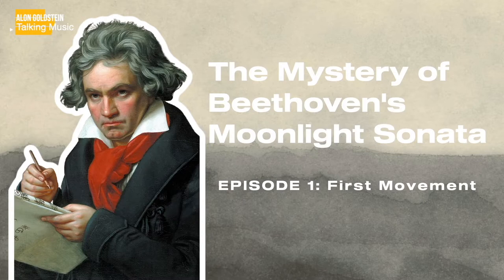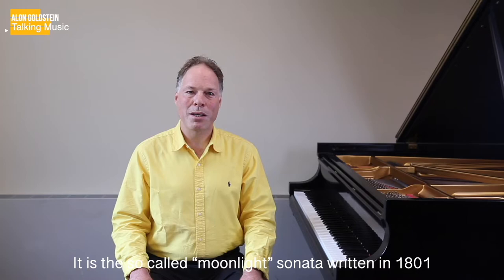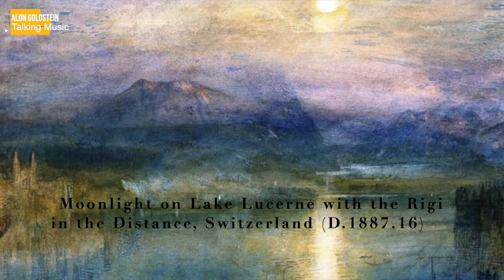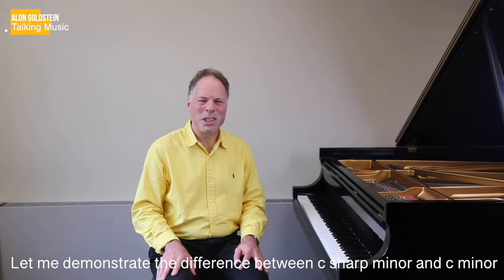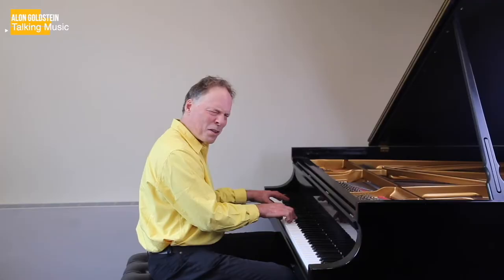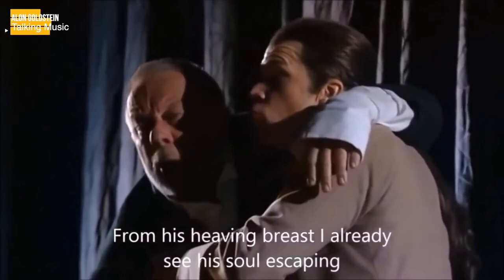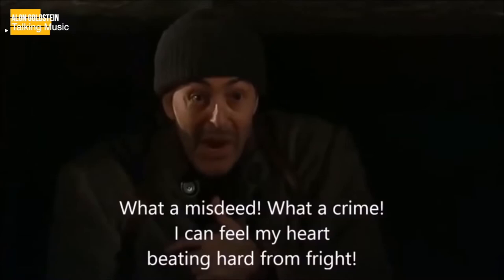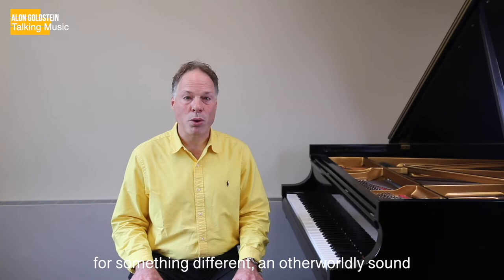Alon Goldstein Talking Music Season Two "The Mystery of Beethoven's Moonlight Sonata" Ep.1